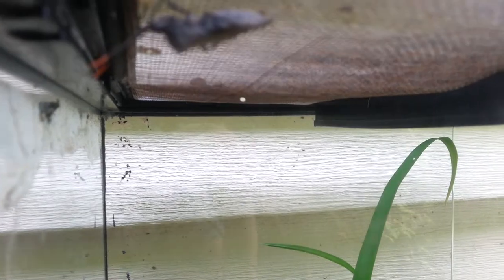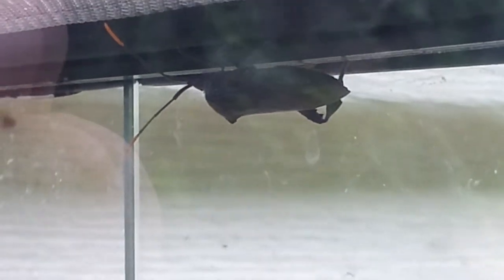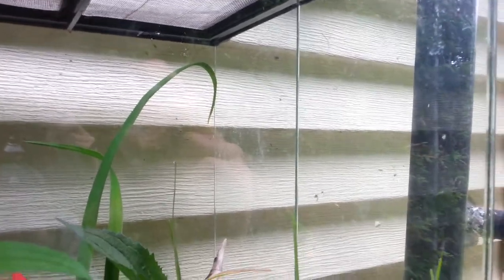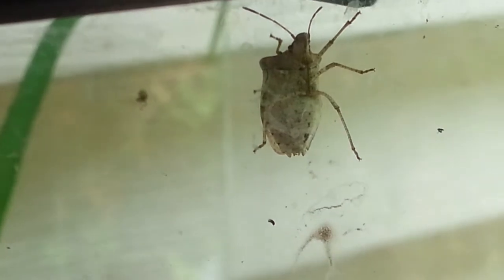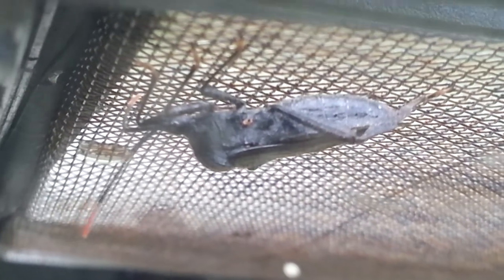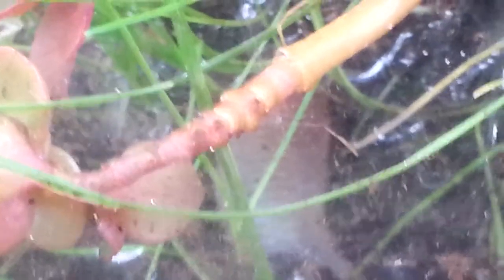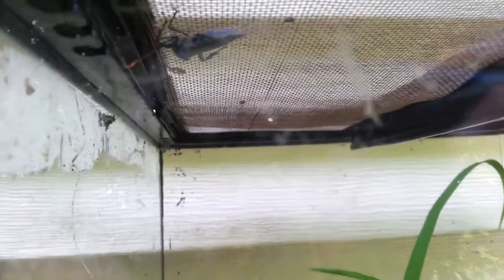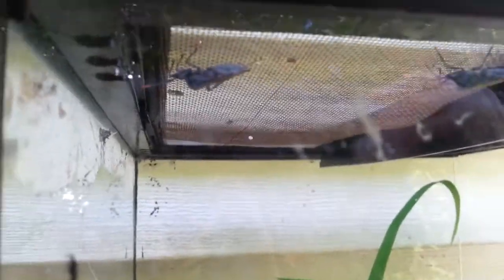J-M insect discovery : new «true bugs» and eggs in the jungle!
I caught thoses bugs yesterday or so, but I didin't had the chance to film them... but now I do! and guess what? I also have eggs! it is super cool! :D